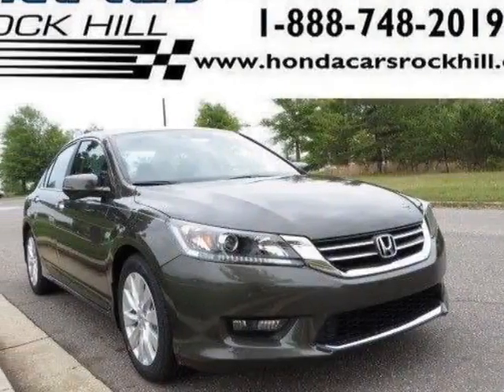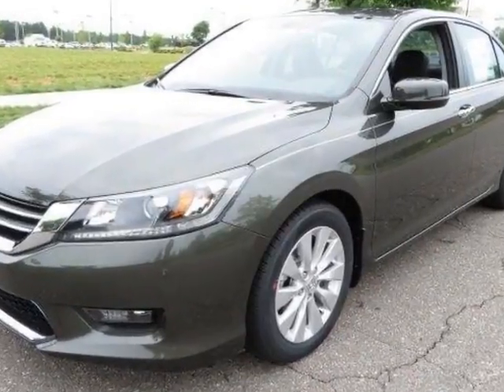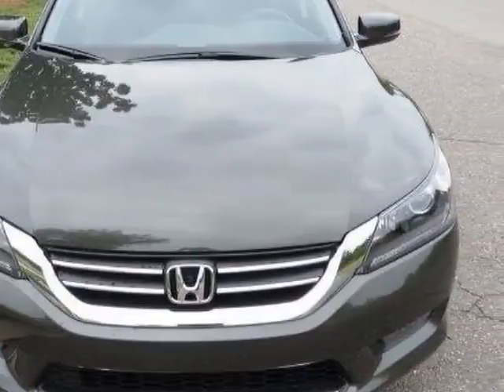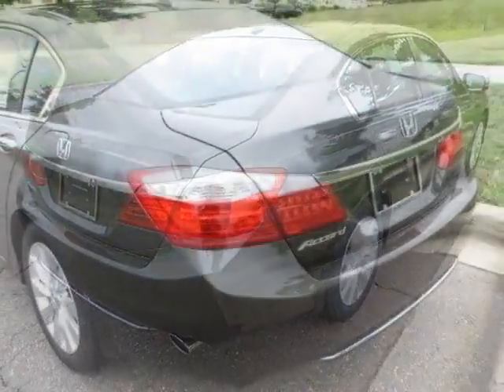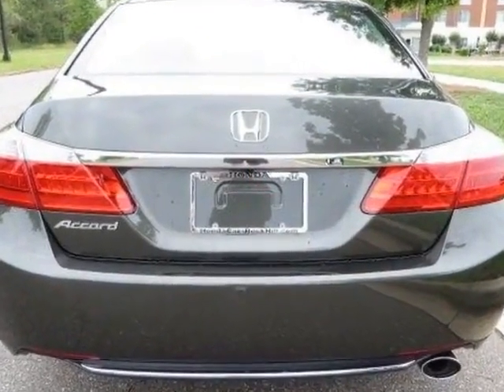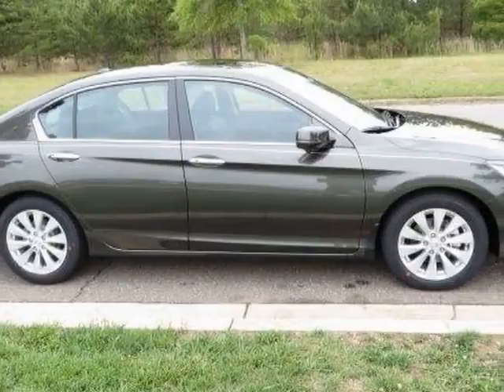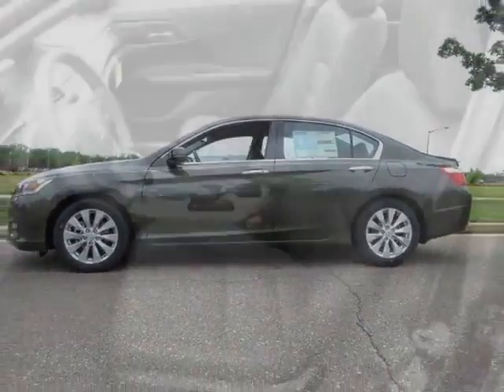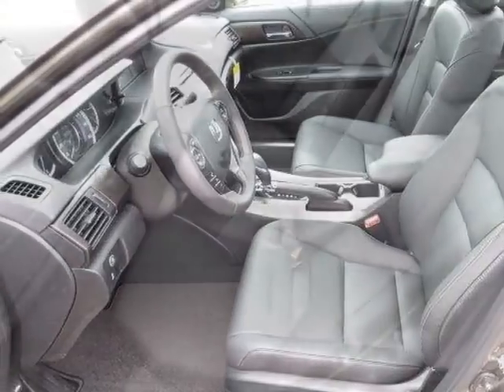2014 Honda Accord Sedan 4dr I4 CVT EX-L Sedan - Rock Hill, SC